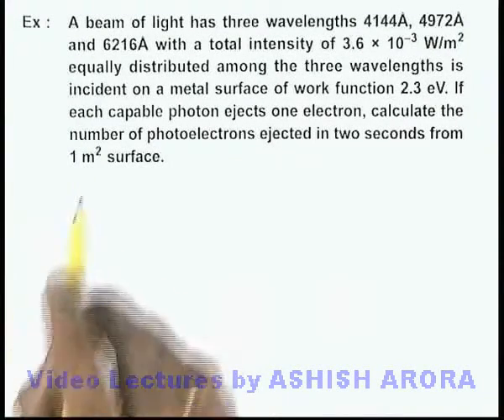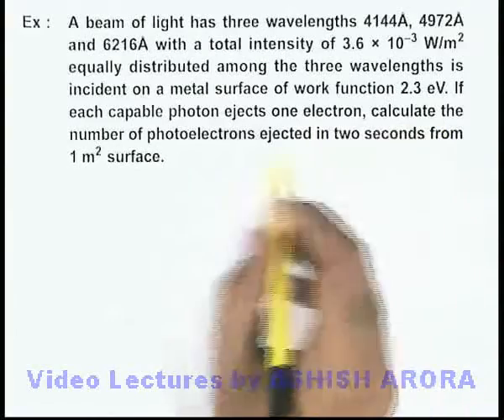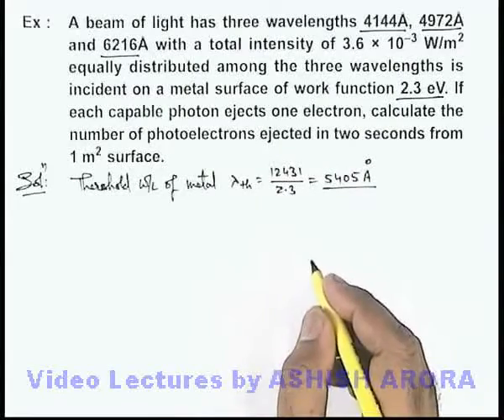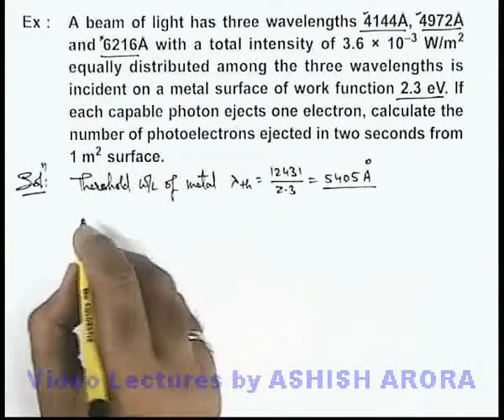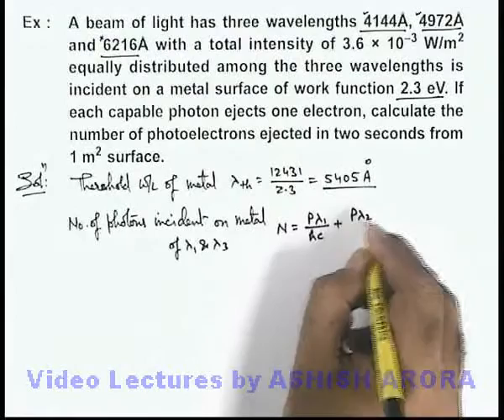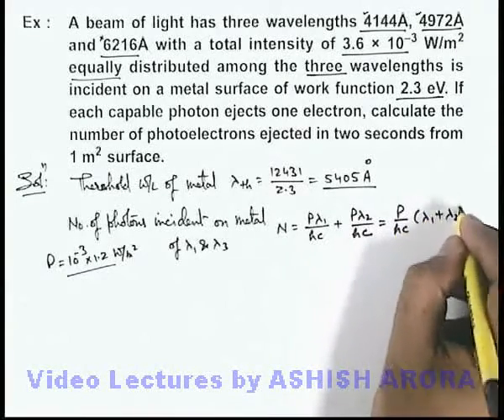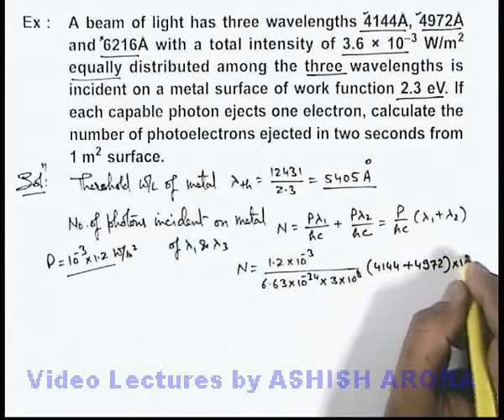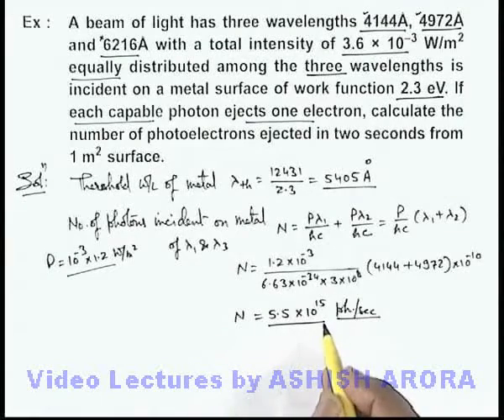Class 12 Physics | Wave Particle Duality | #9 Solved Example-3 on Wave Particle Duality | JEE & NEET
PG Concept Video | Wave Particle Duality | Solved Example-3 on Wave Particle Duality by Ashish Arora